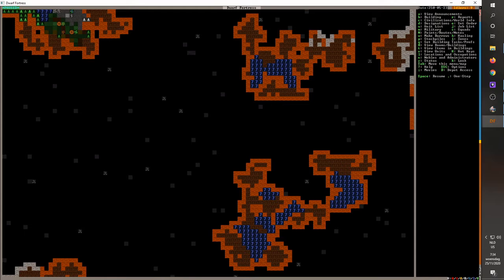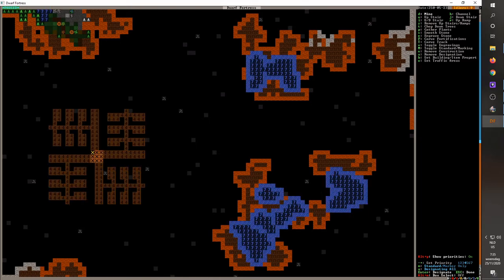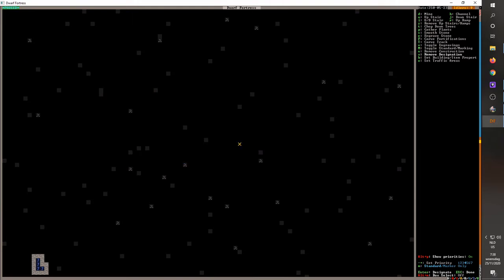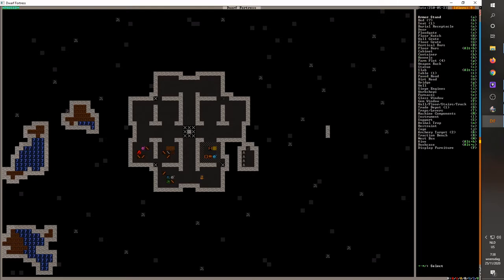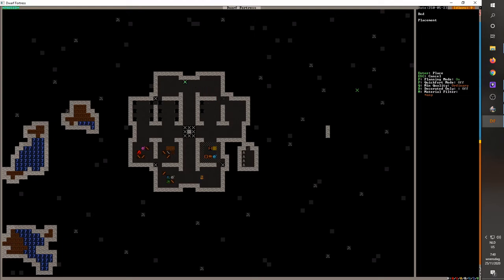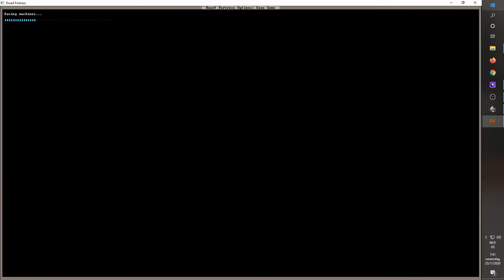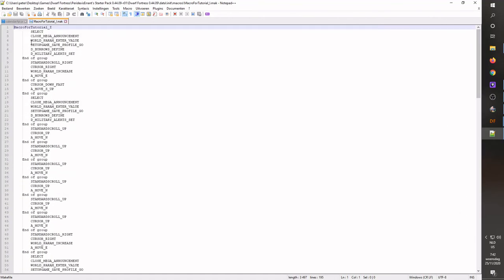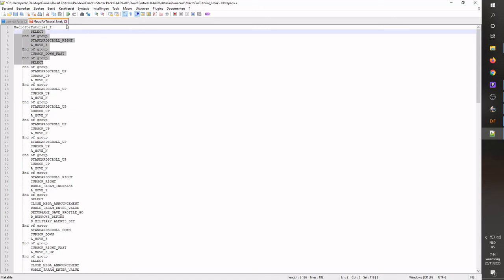Dwarf Fortress Tutorial: Macro's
A quick (unscripted) video on how macro's are done in Dwarf fortress.
They allow you for rapidly designating repetitive or complex situations with furniture and digging.

You can also designate rooms(bedrooms from a bed for example) or do whatever else you might think of.

PS: Sorry for the humming noise in the background. Not quite sure what it is :(